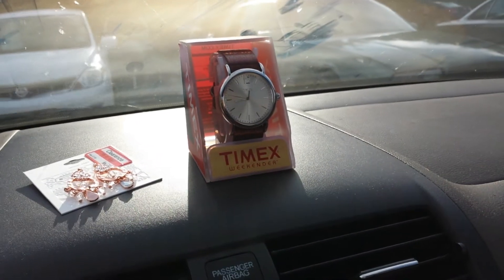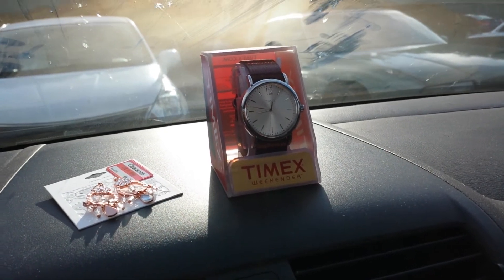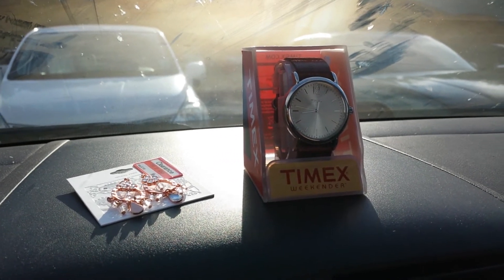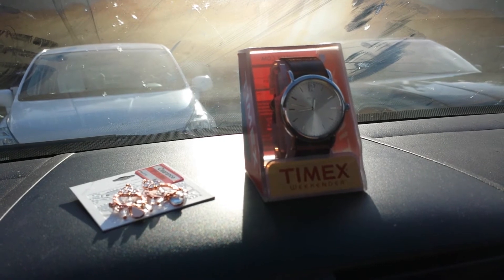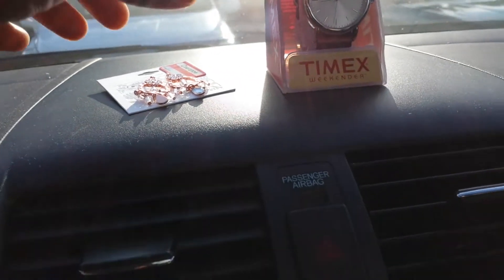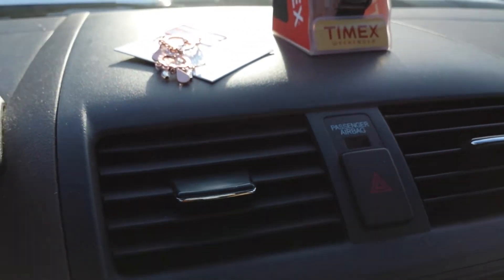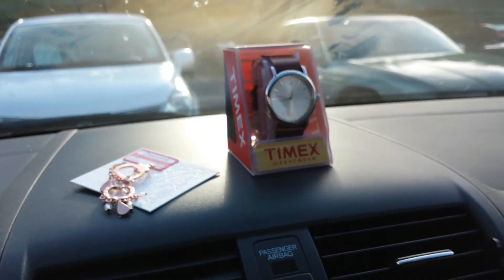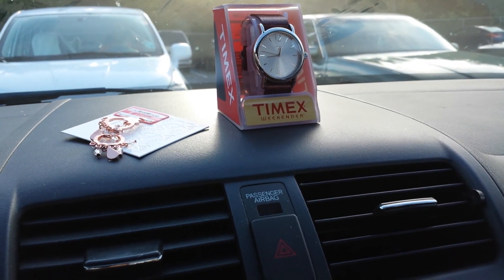Free watch from Target!!!!